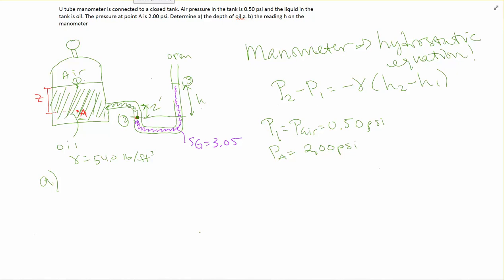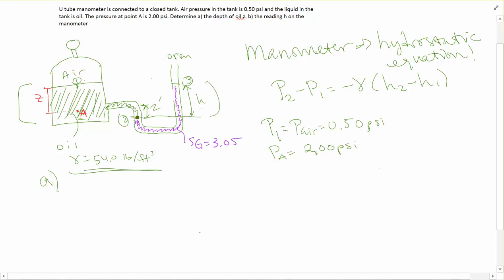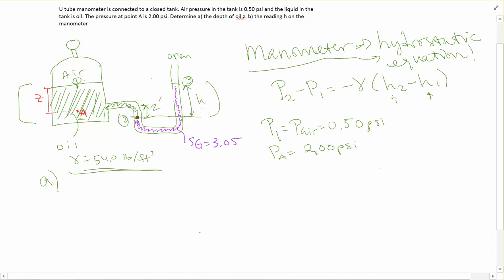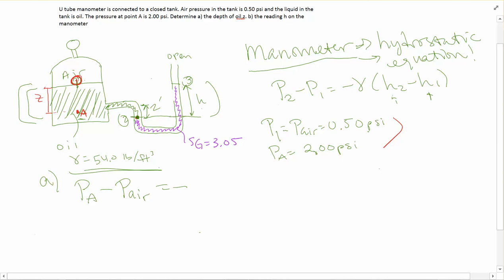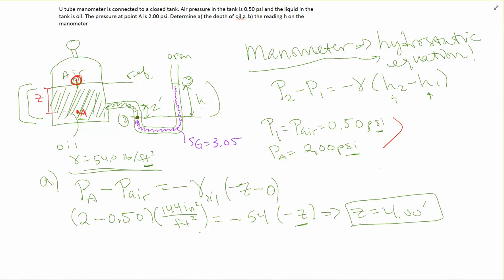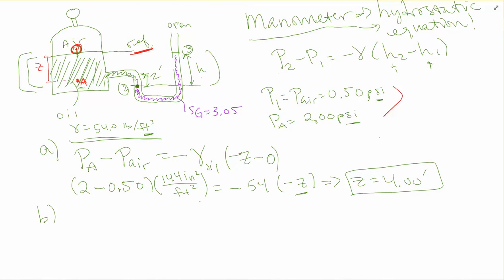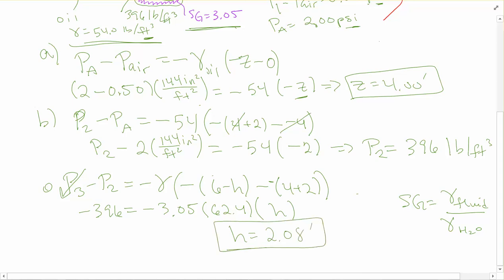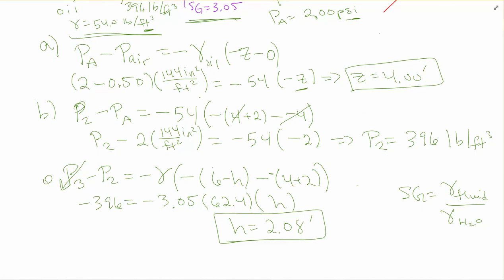final exam fluids manometer hydrostatic equation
Fluid Mechanics Final Exam Review
Manometer
Hydrostatic Equation